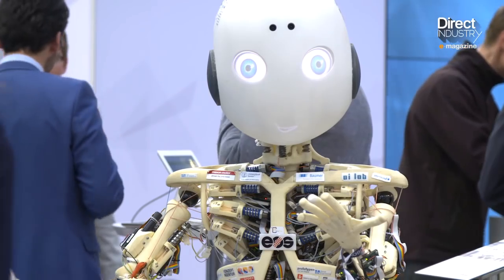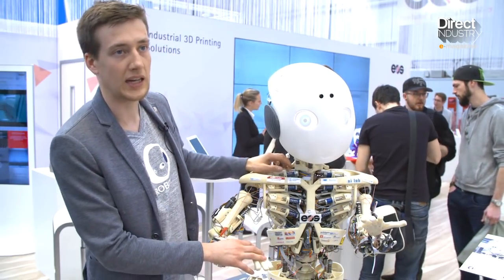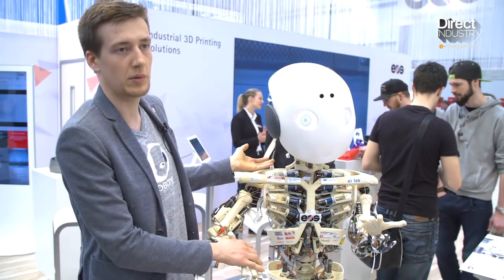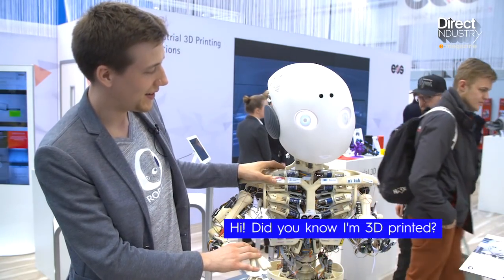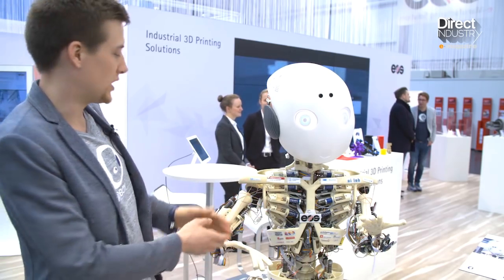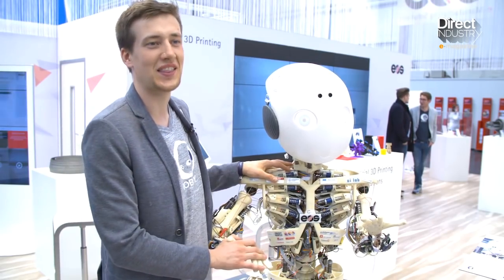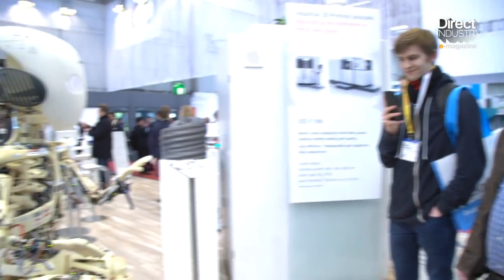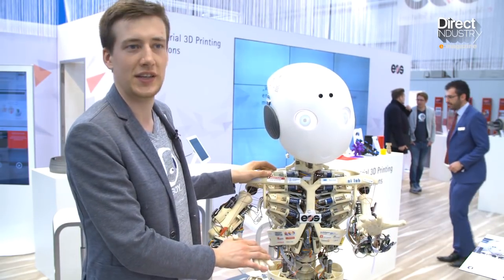DirectIndustry e-magazine | Roboy Glad-Hands at Hannover Messe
Roboy is a humanoid robot developed by the University of Munich and 3D printed by EOS. Equipped with an advanced cable system that mimics muscles, it can exhibit human-like behaviors. DirectIndustry e-magazine shook hands with Roboy at Hannover Messe (watch our video) and met with Rafael Hostettler, Project Manager and André Surel Director EOS France to learn more about the robot’s technical characteristics and possible uses.